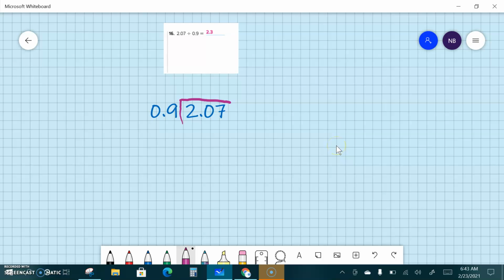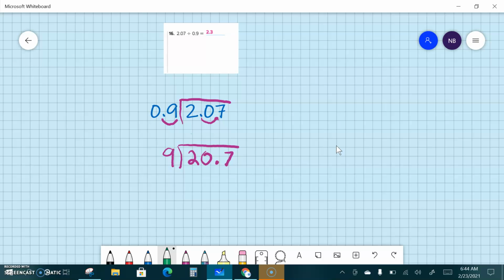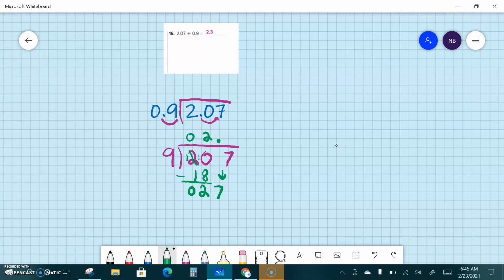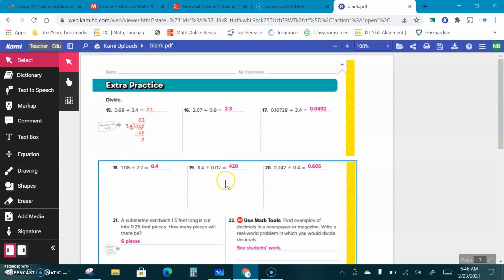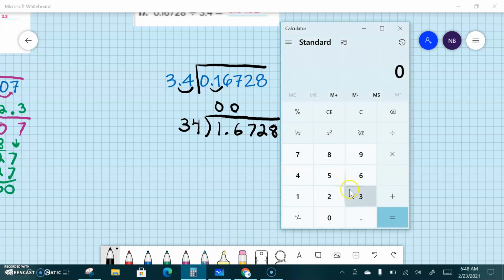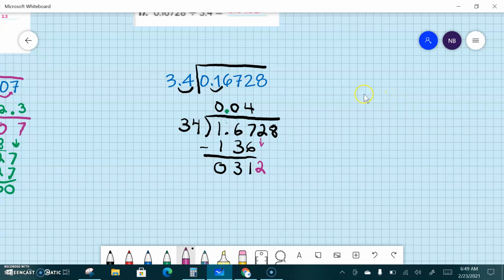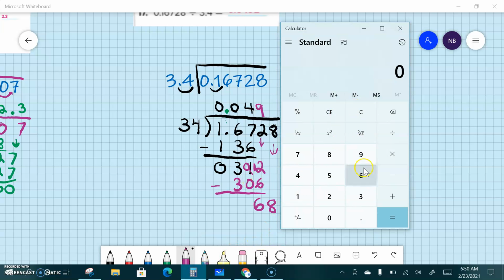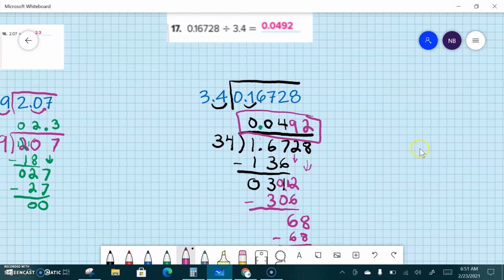Dividing with Decimals 2